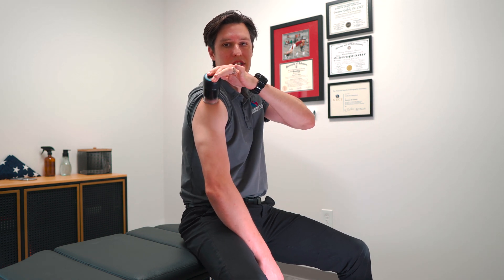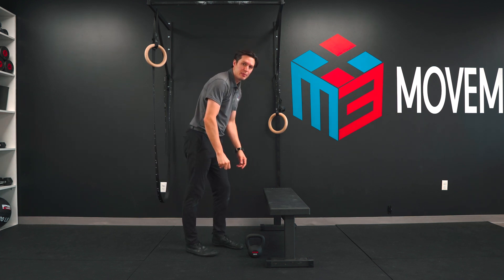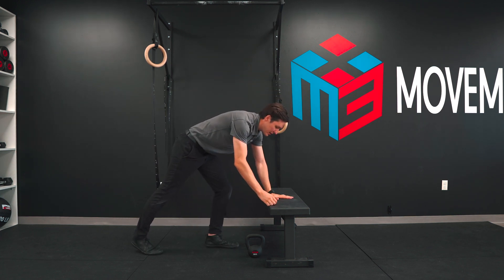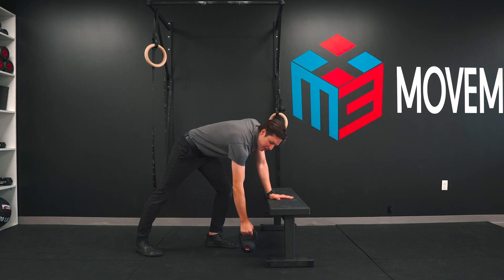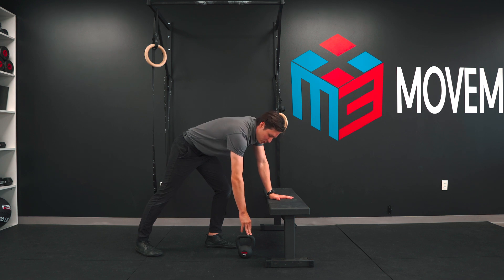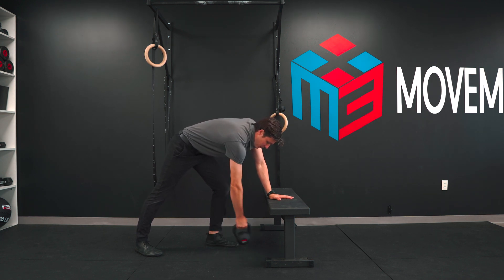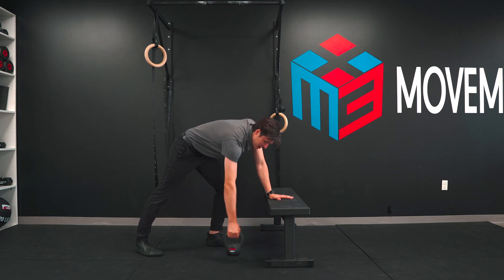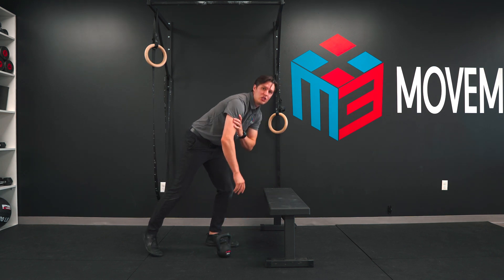Treatment for shoulder pain at Movement Cube Chiropractic + Rehab.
Dr. Golbek discusses some of the ways we help with shoulder pain at the office. Shoulder Impingement is one of the most common conditions we see here in Catoosa!